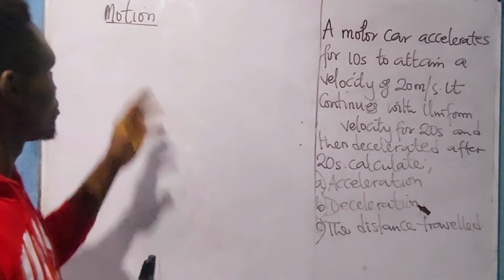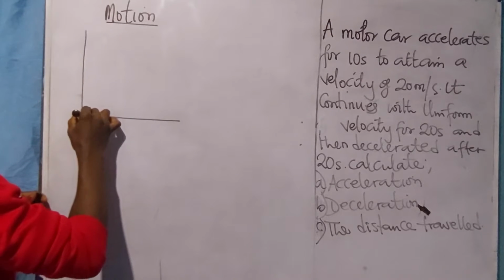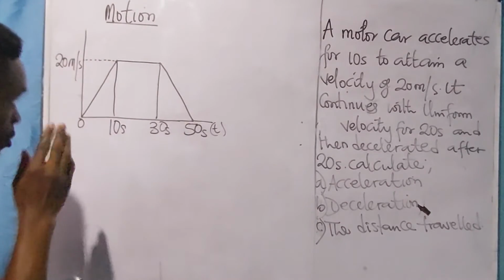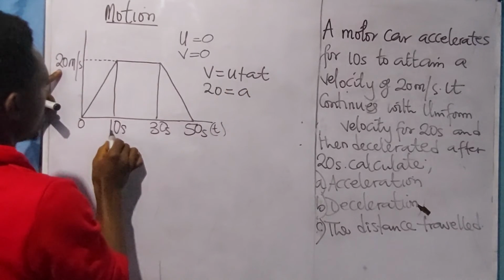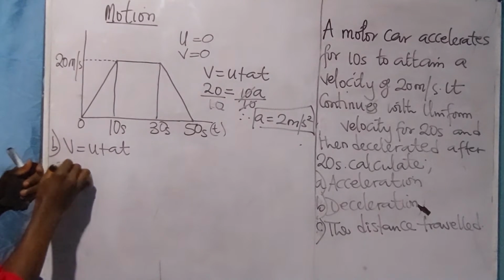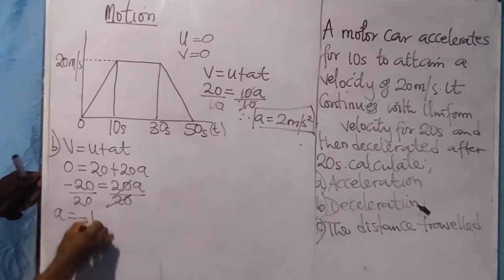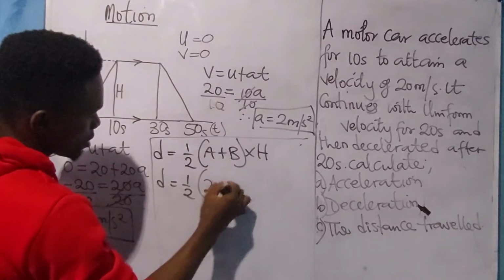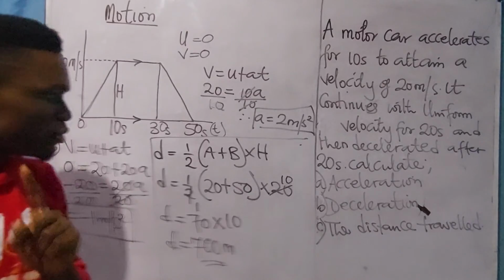Interesting calculations in Motion Part B.Please subscribe and like 👍🙏